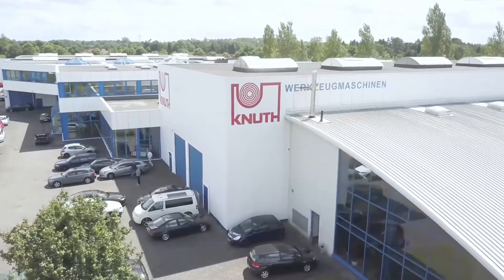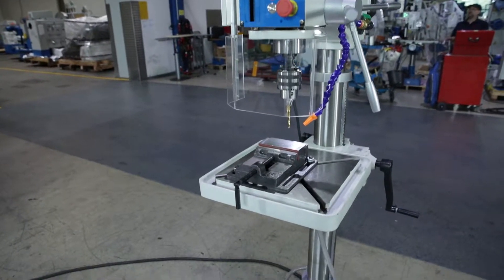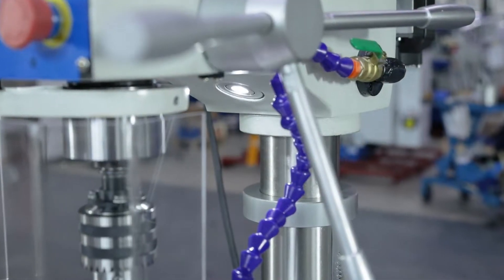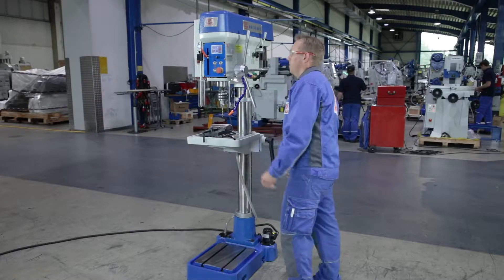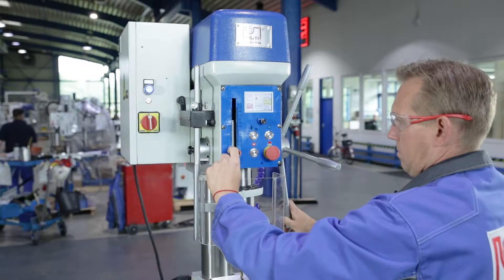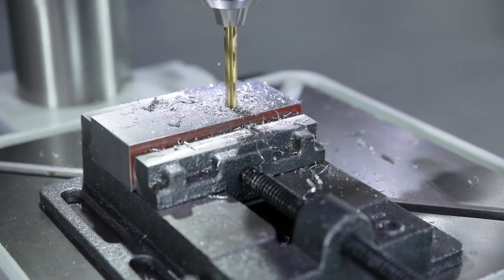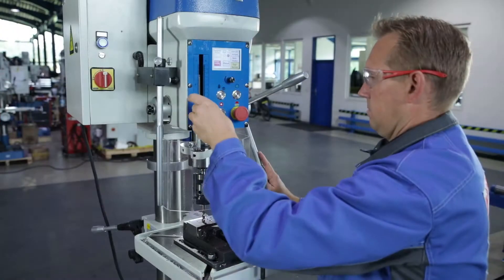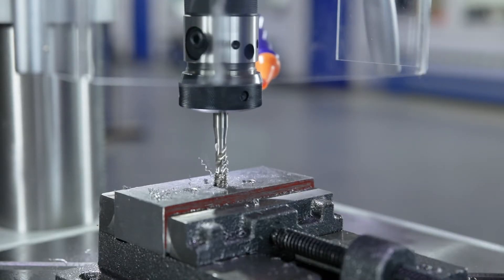KNUTH Column Drill Press - KB 32 SFV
High-Quality Bench and Column Drill Press for industrial applications